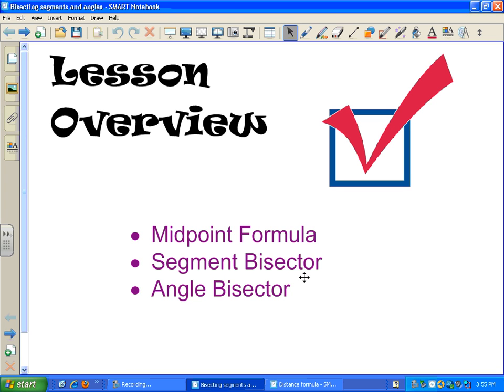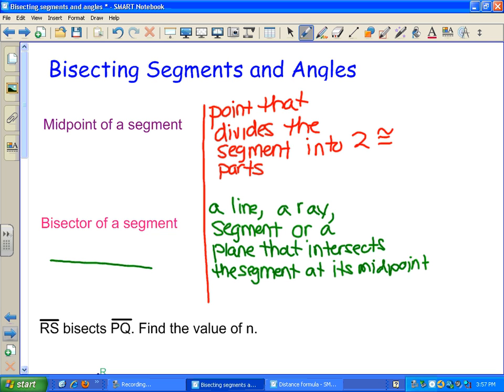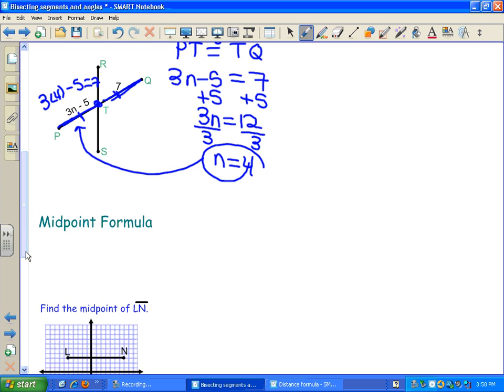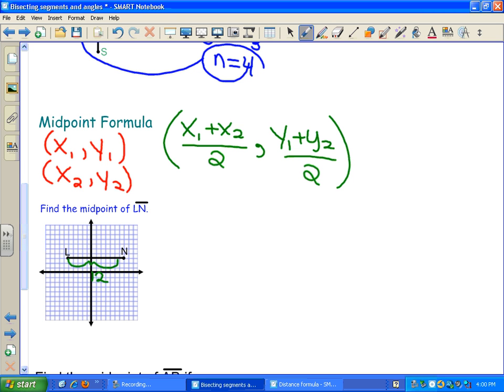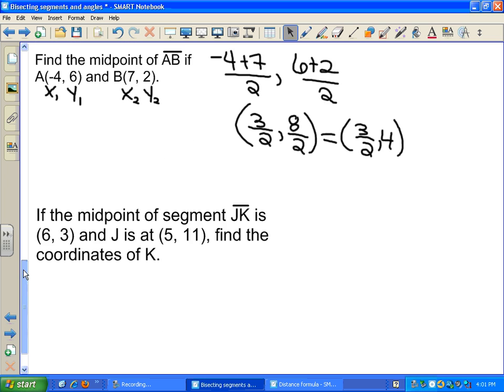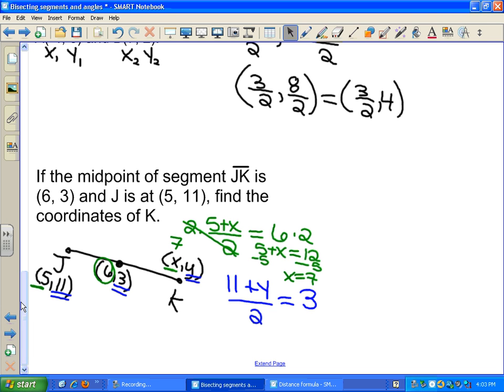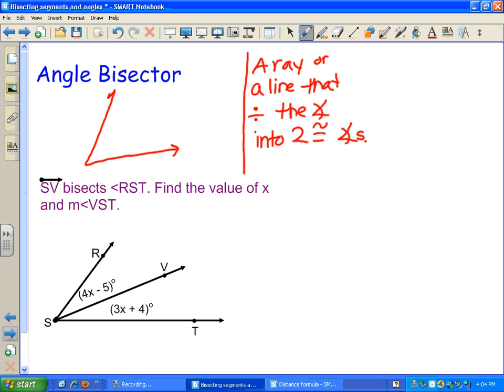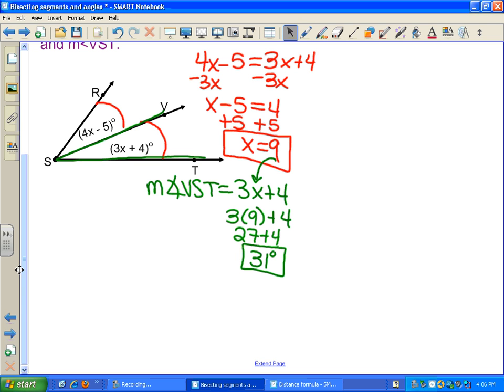Bisecting Segments and Angles